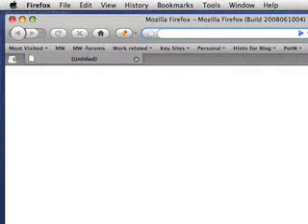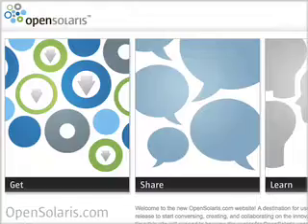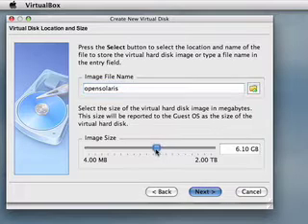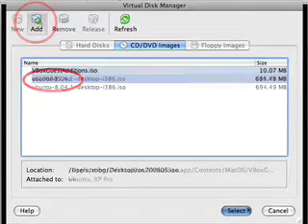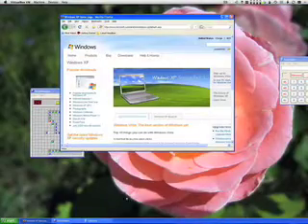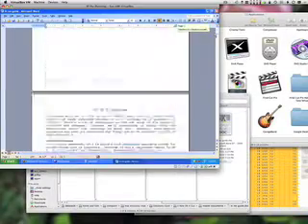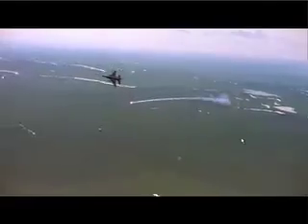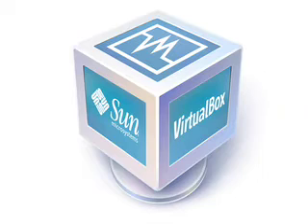Macworld Video: A look at VirtualBox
Virtualization continues to be a big topic among Mac users. Products from Parallels and VMware allow you to easily run many different operating systems on your Mac. Recently, a third player entered the market—Sun, with its VirtualBox product. Rob Griffiths takes a look at what it offers.